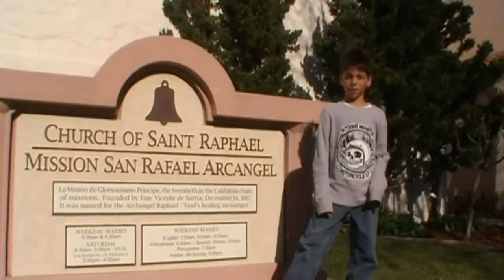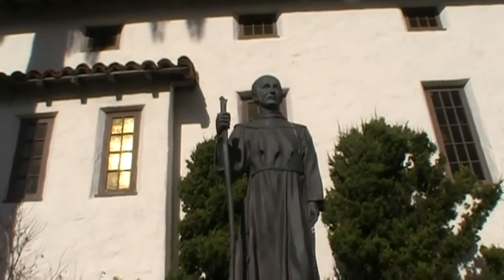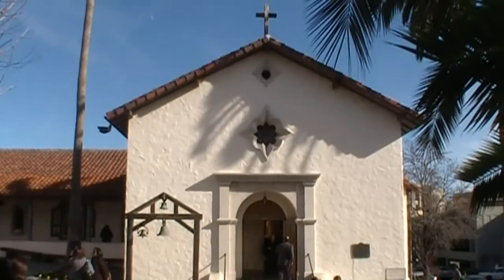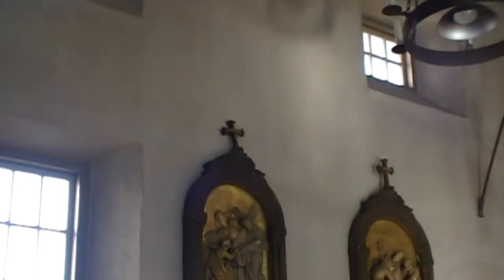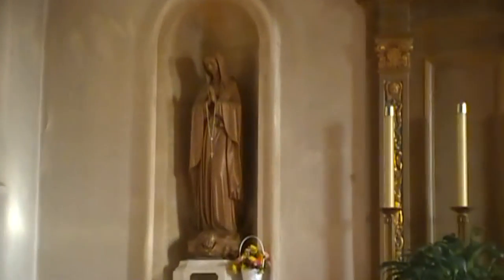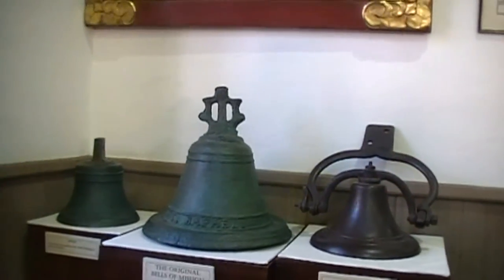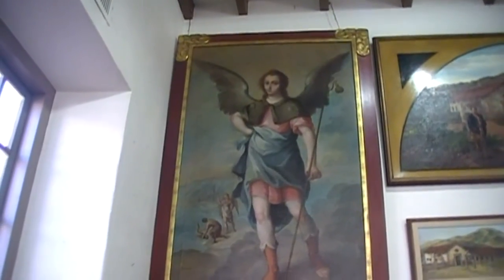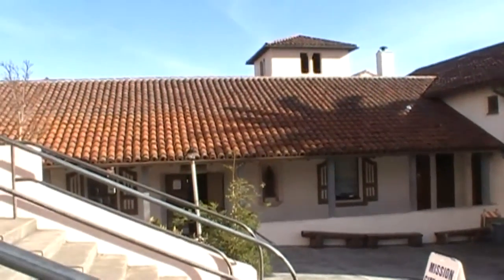Diego's San Rafael Mission Video